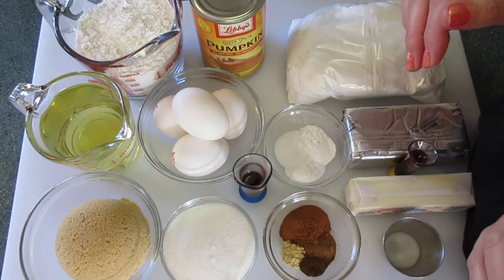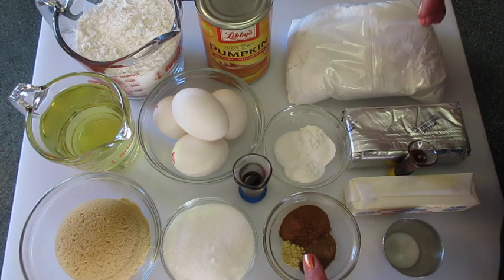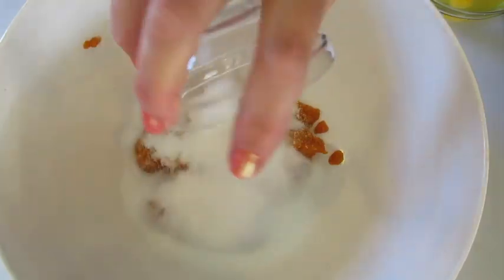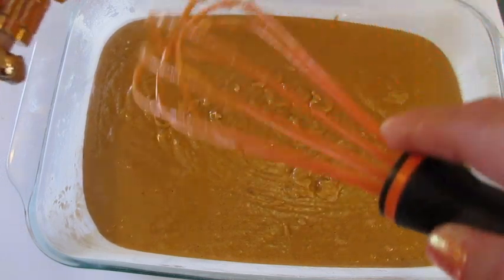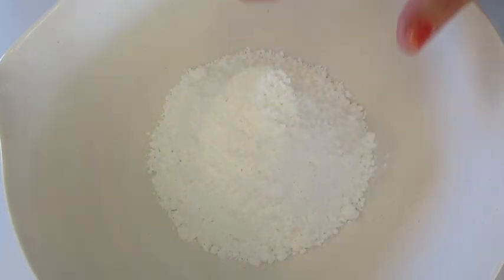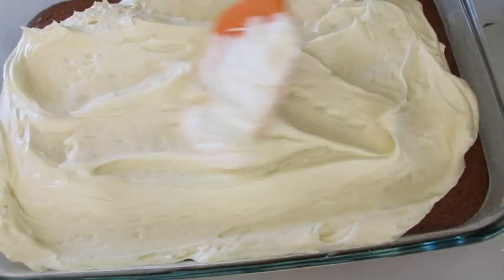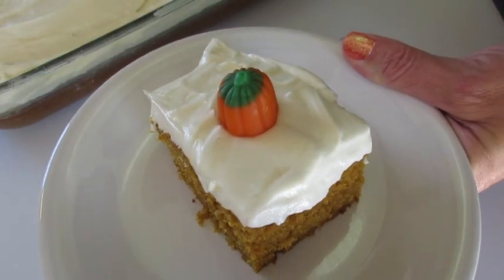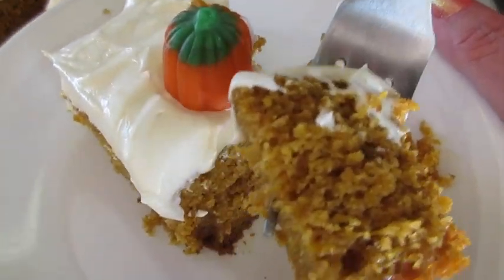PUMPKIN CAKE - How to make Moist PUMPKIN CAKE W/ CREAM CHEESE FROSTING Recipe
A perfect PUMPKIN CAKE with CREAM CHEESE FROSTING to ENJOY for dessert, or NOT, during these chilly Fall days!! Makes an 11" by 13" cake, or 24 cupcakes!! Take to an office party, family reunion, etc., or keep for yourself!!  Recipe below  by clicking on READ MORE...

PUMPKIN CAKE W/ CREAM CHEESE FROSTING

Grease and flour, or spray, an 11" by 13" baking pan. Set aside.

2 cups all-purpose flour

2 teaspoon baking powder

1/2 teaspoon baking soda

1 teaspoon salt

2 teaspoons ground cinnamon

1/2 teaspoon ground ginger

1/2 teaspoon ground nutmeg

1/4 teaspoon ground clove

1 cup canola, or vegetable oil

4 large eggs

1 cup packed light or dark brown sugar

1/2 cup granulated sugar

1 (15 ounce) 100% Pure Pumpkin (in the can)

1-1/2 teaspoon pure vanilla extract

1.  In a medium mixing bowl.  Whisk together flour, baking powder, baking soda, salt, and spices. Set aside.

2.  In a large mixing bowl add pumpkin, oil, brown sugar, granulated sugar, eggs, and vanilla extract.  Whisk until smooth and well mixed.

3.  Pour dry ingredients into the wet ingredients. Whisk until smooth and well blended.

4.  Pour cake batter into prepare baking pan.

5.  Bake for 30-35 minutes (for cupcakes 20-25 minutes), or until toothpick inserted in the center comes out clean.

6.  Cool cake on a wire rack.  Completely COOL, about 1 hour.

3 cups confectioners' sugar

1/2 cup butter, softened to room temperature

1 (8-ounce) block full-fat cream cheese, softened to room temperature

1 teaspoon pure vanilla extract

1/8 teaspoon salt

1.  In a large bowl add sugar, butter, cream cheese, salt, and vanilla extract. Using a hand mixture; beat on high-speed until light and fluffy.

2.  Spread cream cheese frosting on top of cooled cake.

TIPS: Store cake in an airtight container (in the refrigerator) for up to 4 days. Freeze in airtight wrapping plastic/foil for up to 3 months.

~~ENJOY your PUMPKIN CAKE W/ CREAM CHEESE FROSTING~~